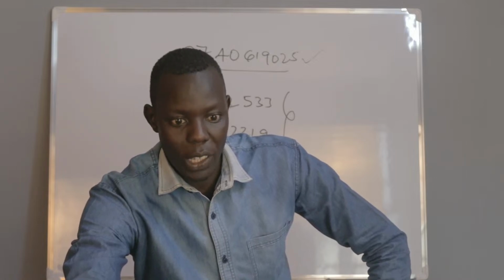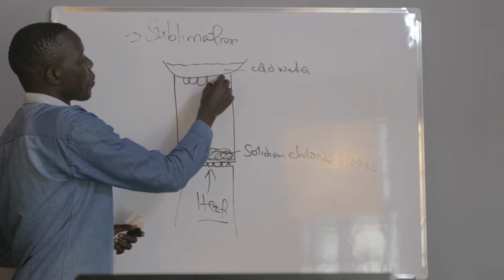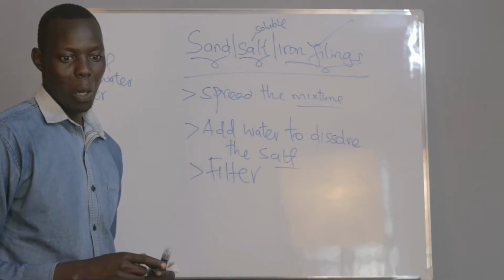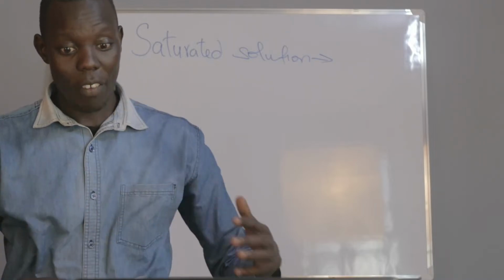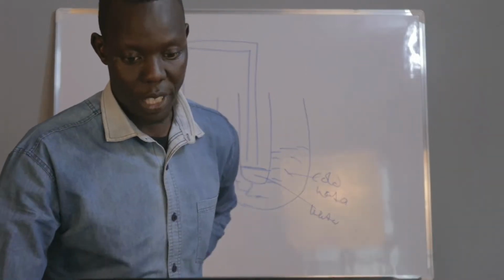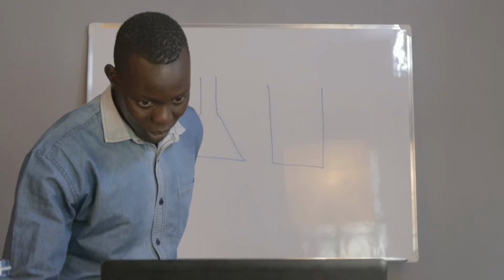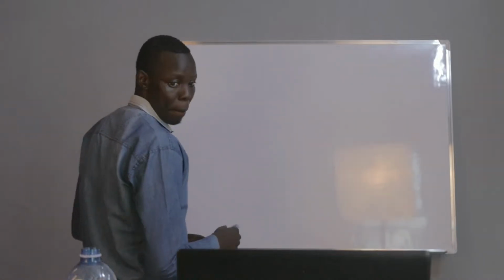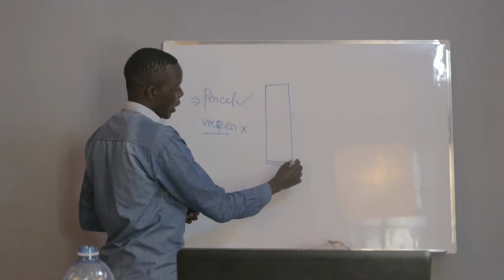CHEMISTRY LESSON FORM ONE, LESSON 4